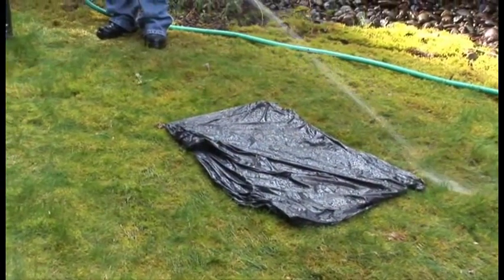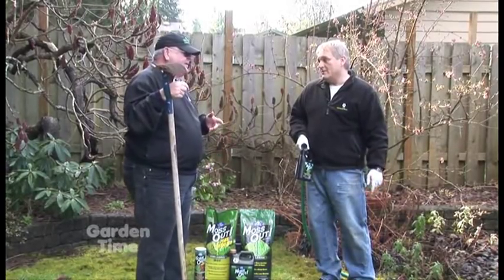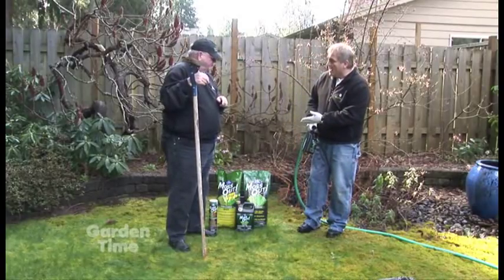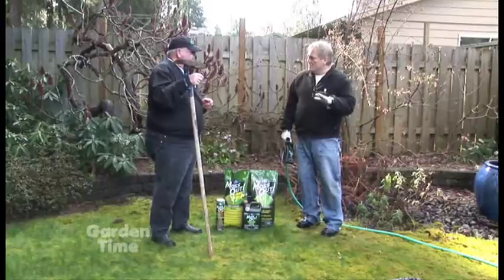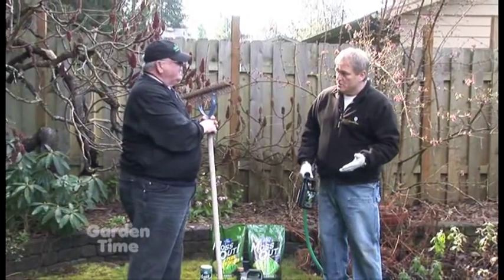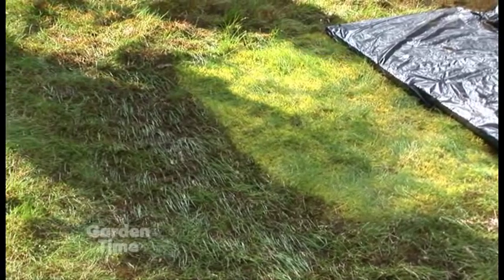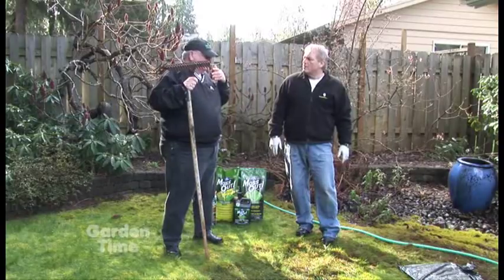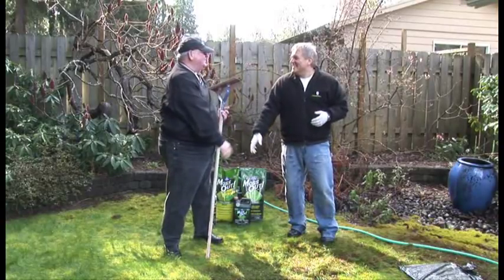Lawn Moss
Spring in the northwest means moss in your lawn.  We have tips for getting rid of it and how to prevent it in the future.